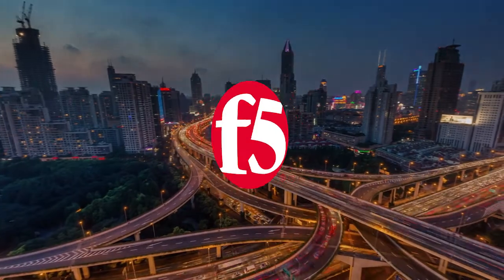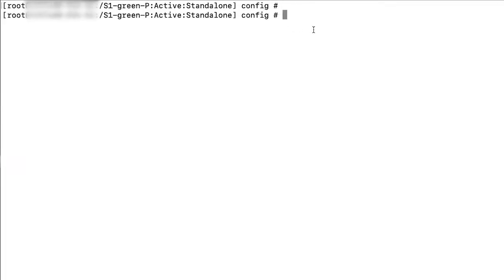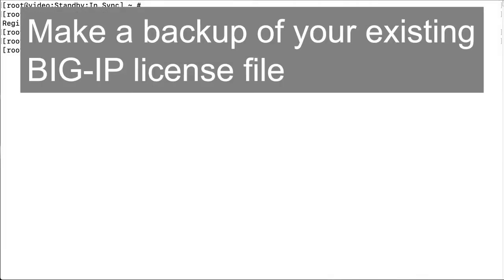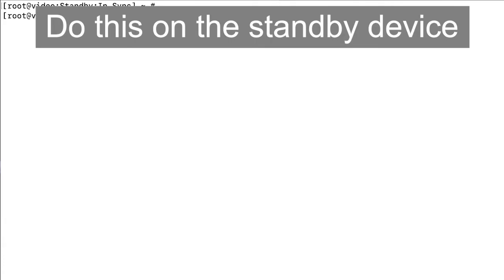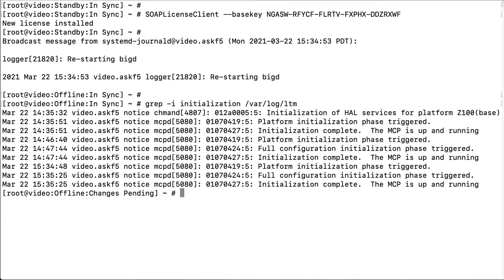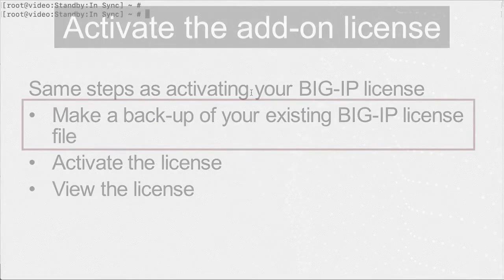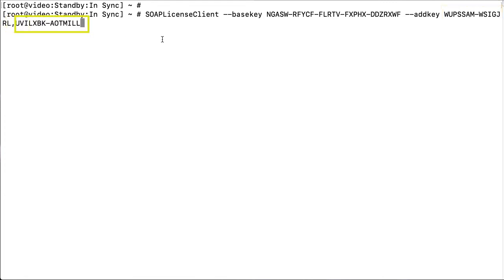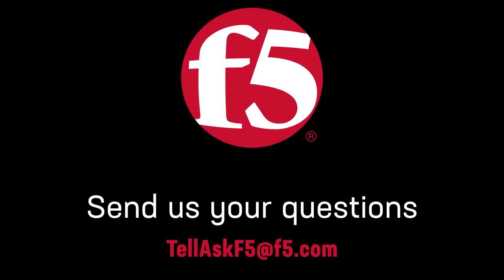Activate add-on modules on your BIG-IP license for a VIPRION or BIG-IP system (automatic method)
In this video, AskF5 shows you how to do the following BIG-IP licensing activation tasks:
* Find your registration key on a VIPRION and BIG-IP appliance.
* Activate your BIG-IP license from the command line using the automatic method.
* Activate one or more add-on modules on your BIG-IP license using the command line.

You use the automatic activation method when you configured the BIG-IP management port to route traffic to the internet. If you have not done so, use the manual activation method.

This video uses BIG-IP 16.0.0.

For more information about this process and written steps for using this procedure, see K2595: Activating and installing a license file from the command line

00:00 Intro
00:30 Find your registration key on a VIPRION or BIG-IP appliance
00:57 Activate your BIG-IP license from the command line using the automatic method
02:34 Activate one or more add-on modules on your BIG-IP license using the command line

Activate a license using the command line and the manual activation method